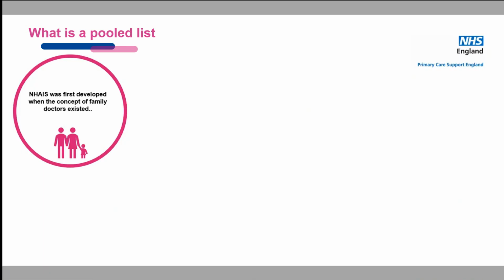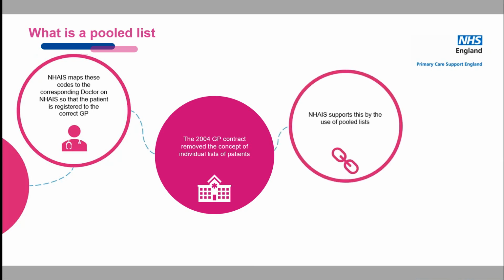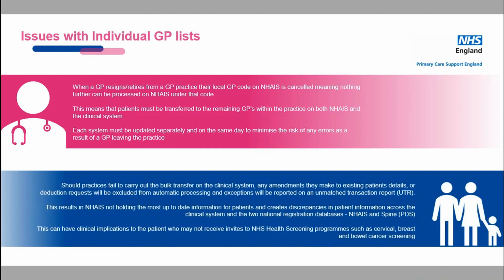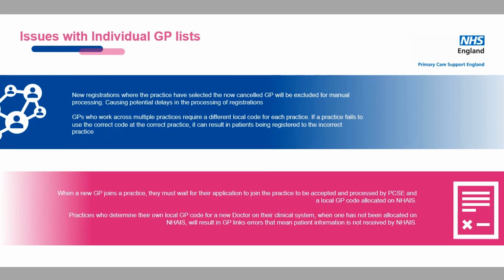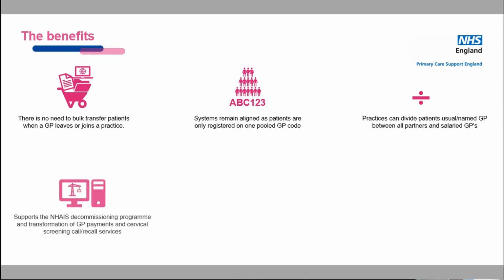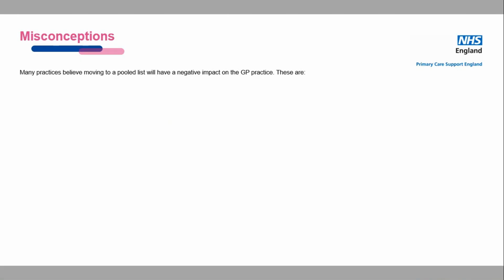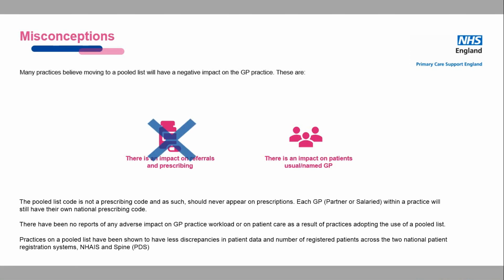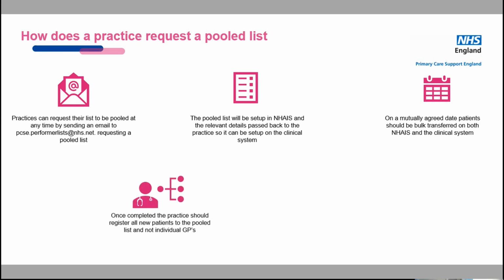Patient Services - Pooled Lists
In this video, we will give you an insight into how Pooled lists are managed.

You can find further support on the PCSE search for 'Pooled Lists' in the search box.